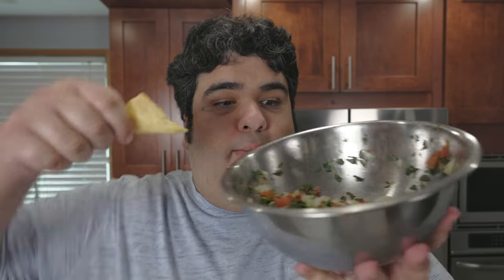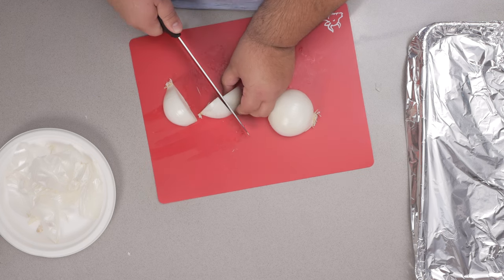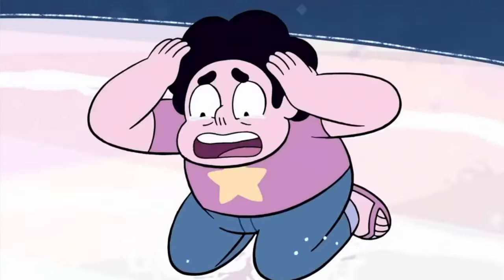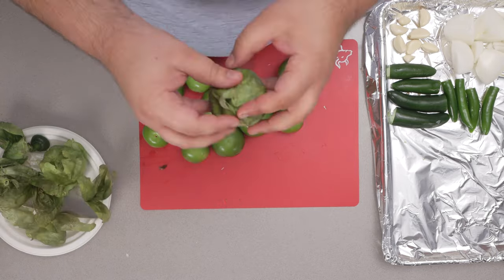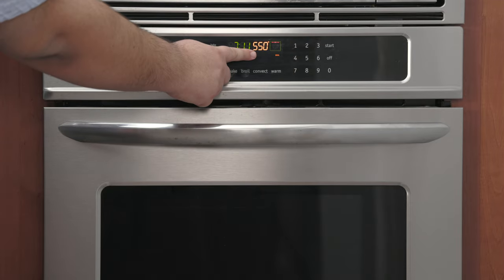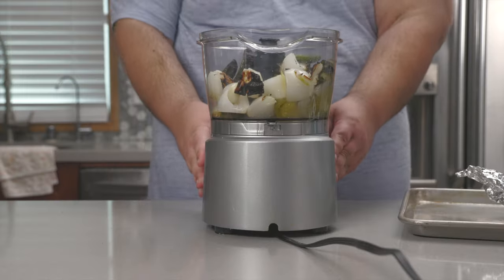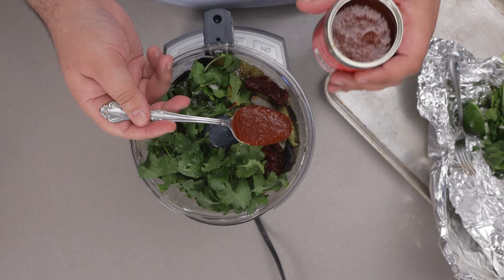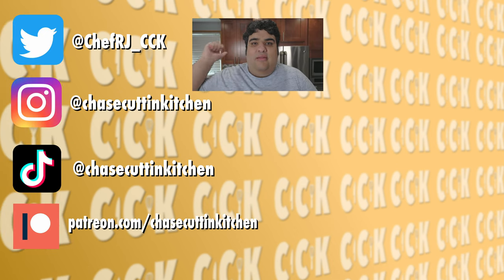Tomatillo Chipotle Salsa Recipe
For this episode, I kick up the authenticity (and spiciness) with tomatillo salsa WITH chipotle peppers and adobo sauce.  It balances the perfect amount of flavor with the perfect amount of heat.  Side note, this is the same salas I put on my Suadero tacos